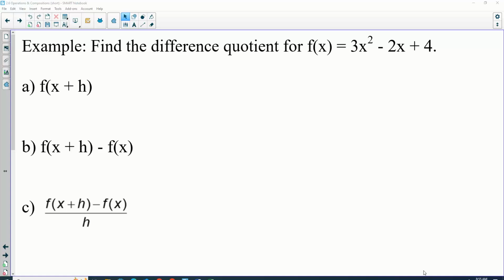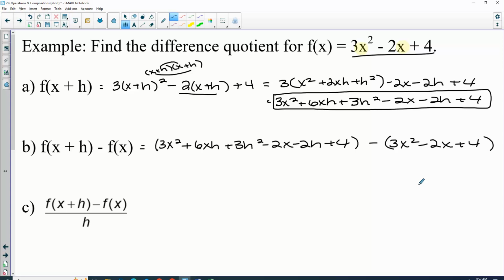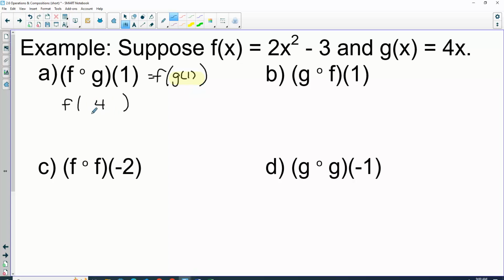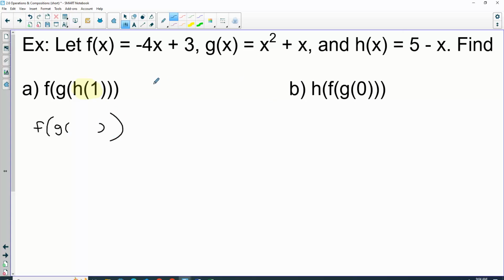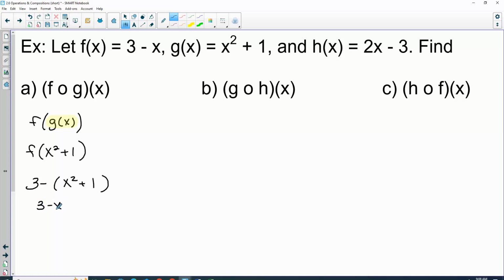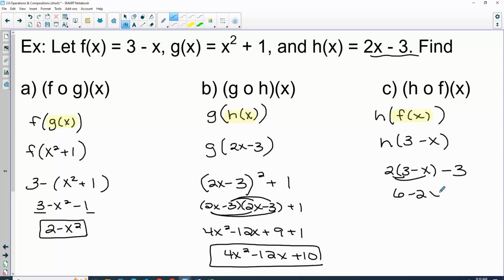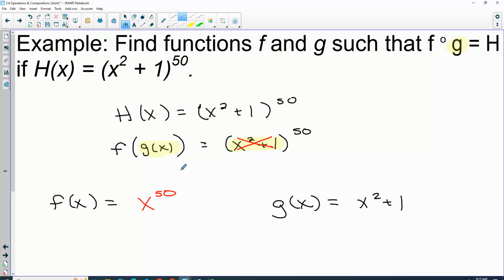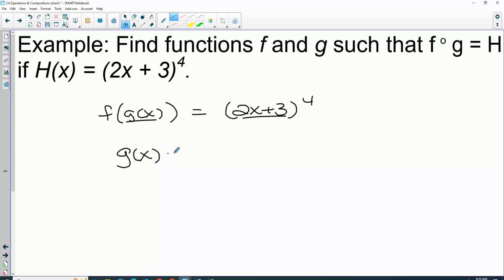Section 2 6 Oct 31